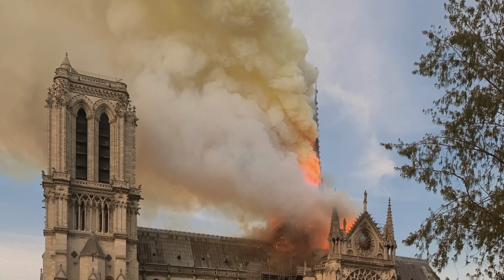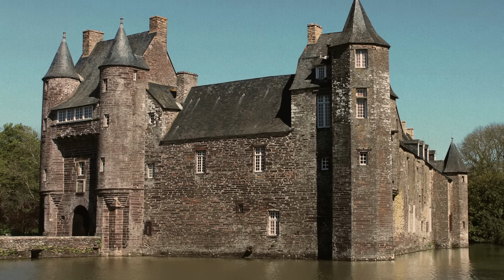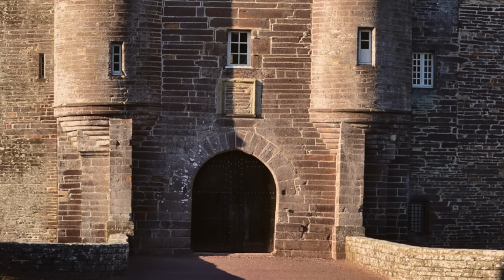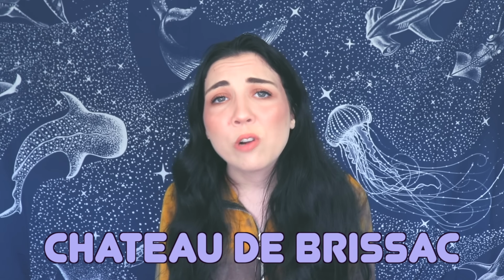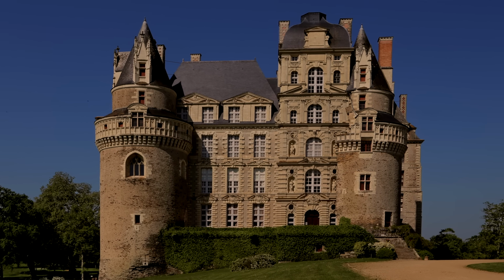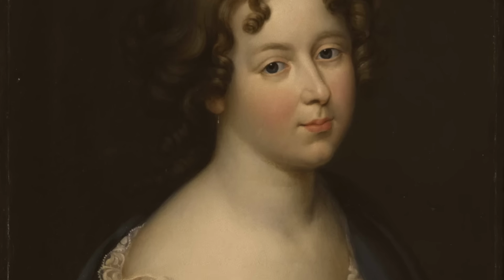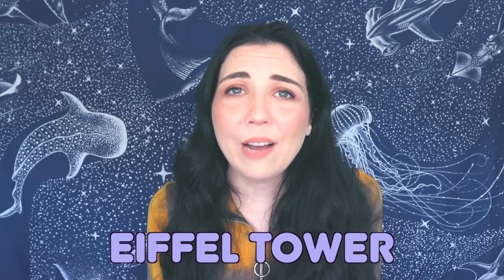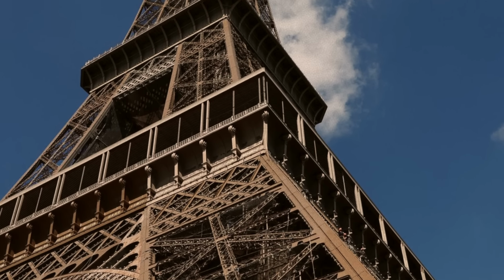Have You Heard The Tragic Story Of 'The Silent Girl'?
In today's video I'm continuing the 'It's Near You Series', this time talking about mysterious stories from France... Where should I do next?

Merch Insta: @jessiiveemerch
Handmade Jewelry insta: @thewhimsywonders

Follow my inspirational YANA Insta: @yana_group

Jessii Vee
# 57012
Brampton, Ontario
Canada
L6Z 0E7

jessiivee @ outlook . com
(Jessii does not personally see or respond to these emails, her management team does)